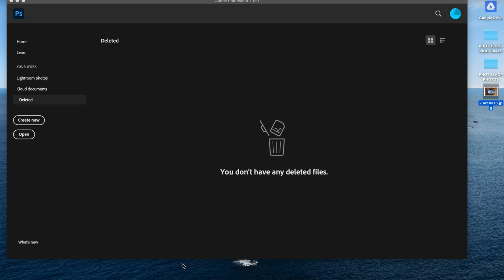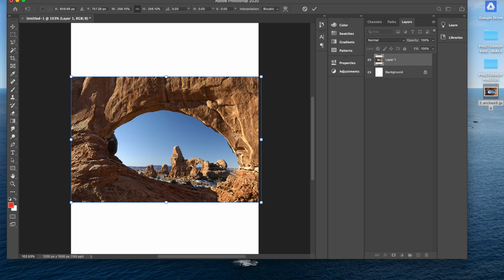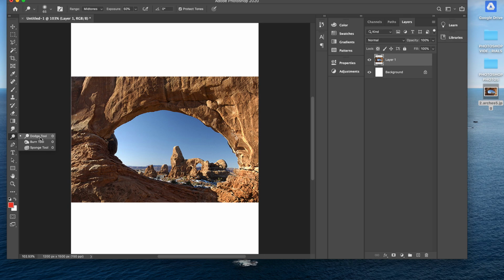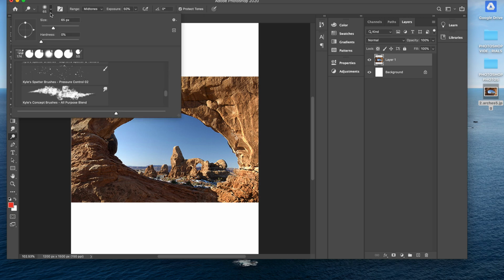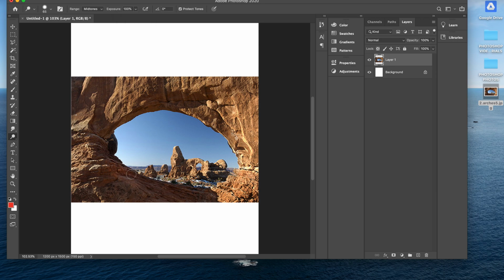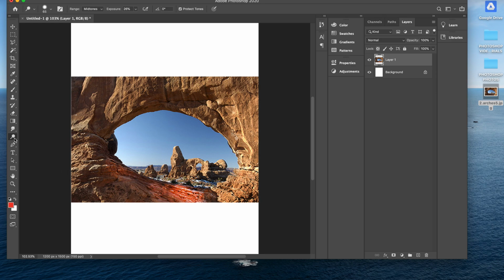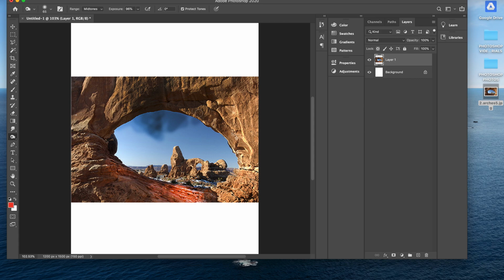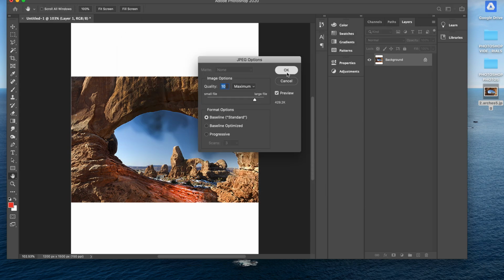DODGE AND BURN PHOTOSHOP TUTORIAL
PHOTO 1
Mrs Lengyel